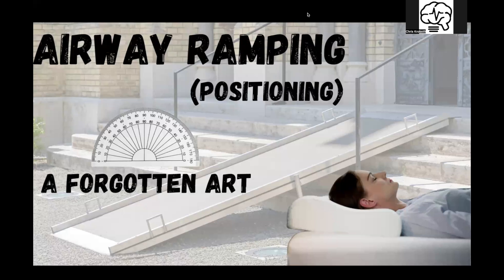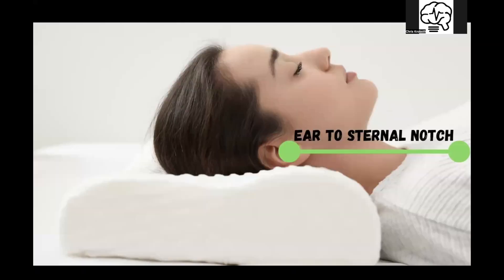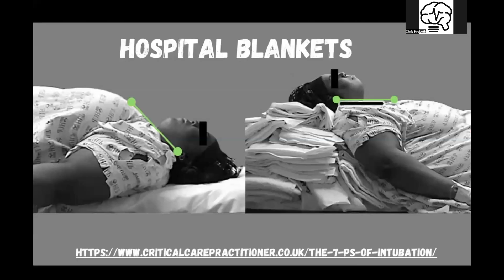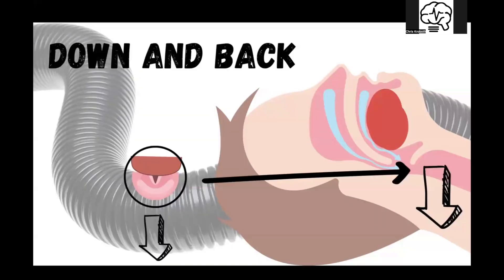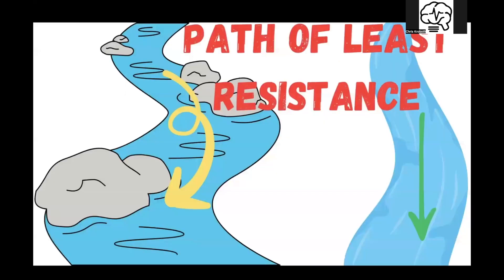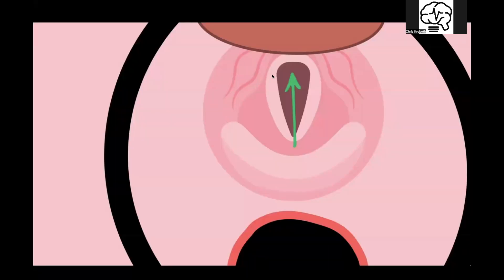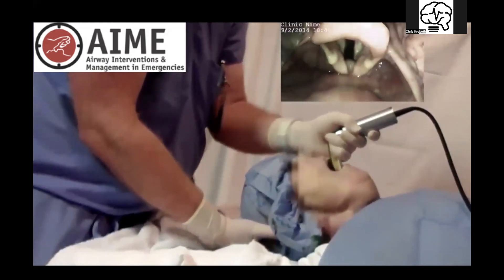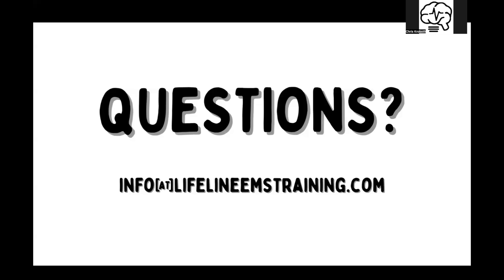Back to the Basics: Ramping for optimal airway management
Here, we review optimal airway positioning to maximize ventilation and reduce gastric filling.